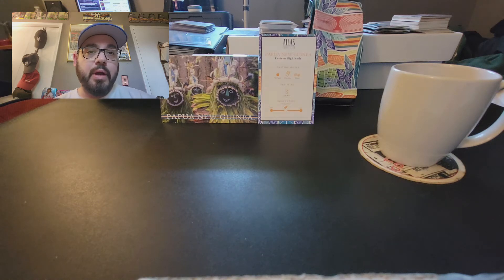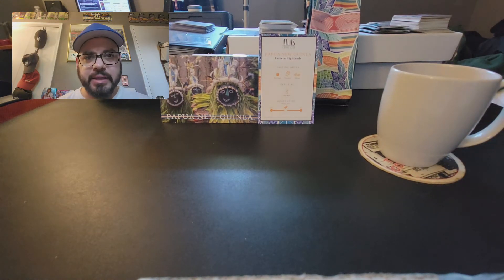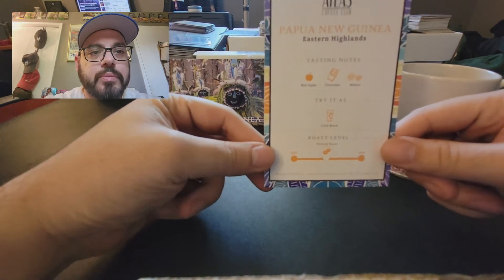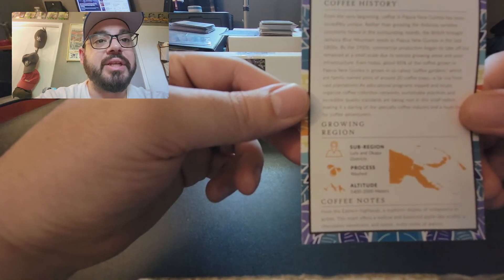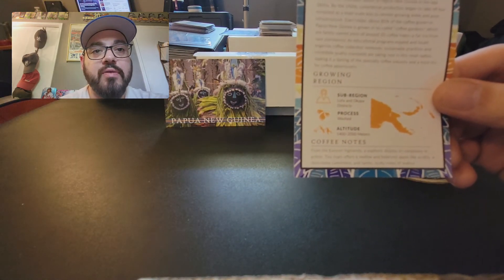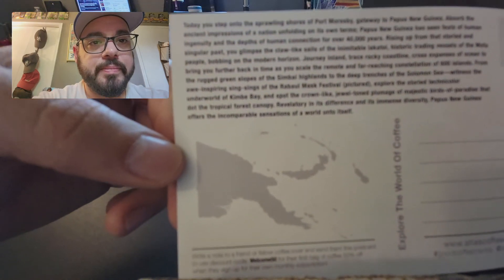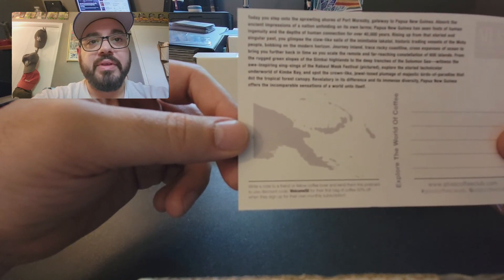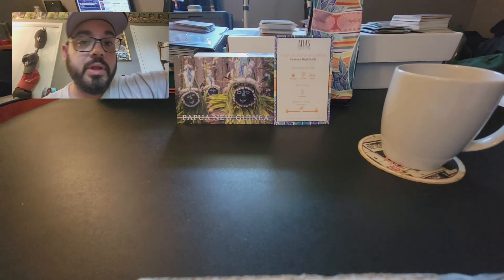Atlas Coffee Club: Papua New Guinea Whole Bean Coffee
Atlas Coffee Subscription Club. Coffee from around the world gets mailed to your home. This month we explore Papua New Guinea!